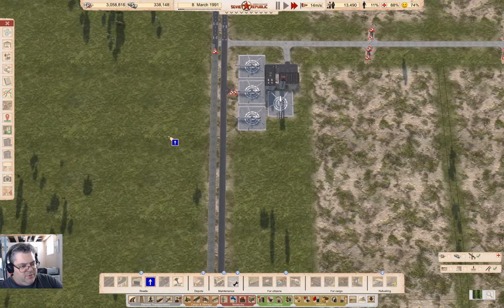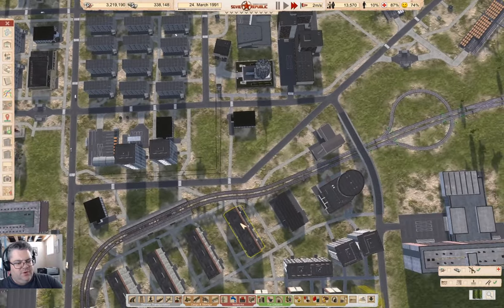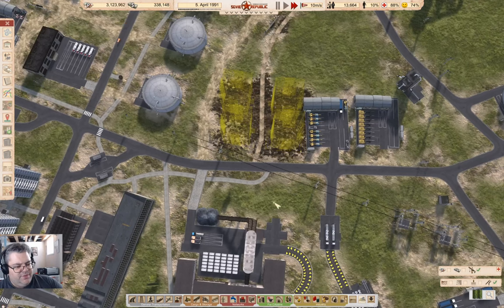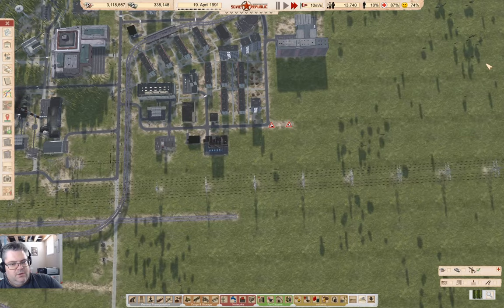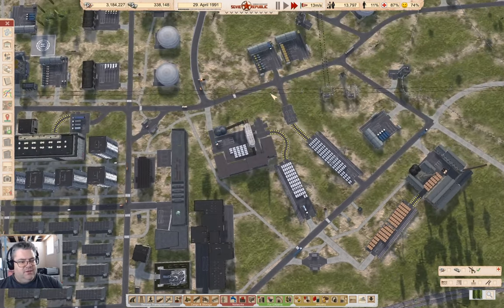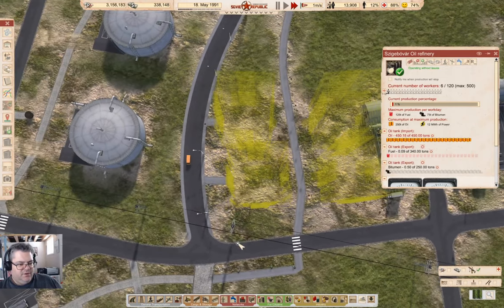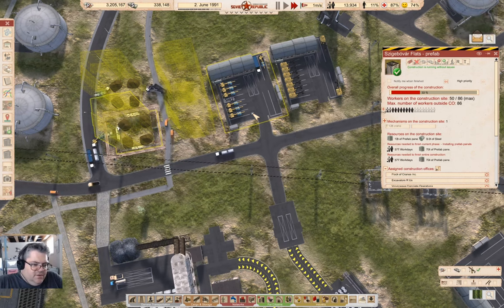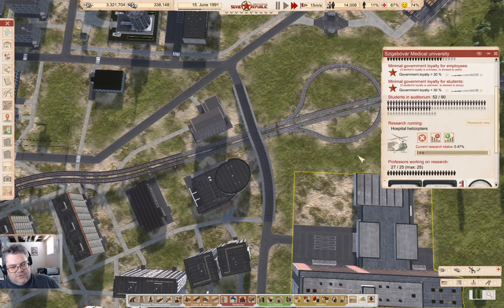Restarting Fuel Refining | Lucky Corners 91 | Workers & Resources: Soviet Republic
In which a fuel supply crisis is narrowly averted. Turns out you need people to work in your refinery if you want to refine fuel.